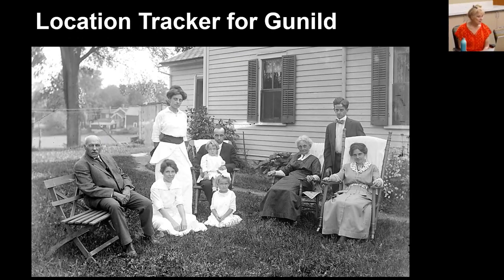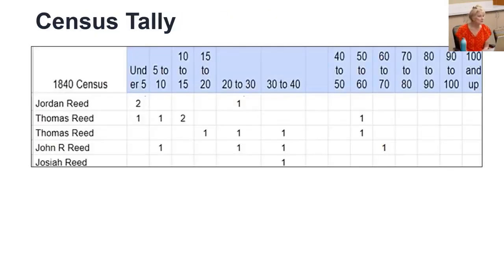Excel for Genealogy | Part 3: Track Family Data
You may know and use Excel to crunch your budget numbers, but have you thought about using it specifically for genealogy?  Even if you’re new to Excel, we will teach you the basics of building a database right, then we’ll cover how to think through your options to make the exact database that meets your specific needs.